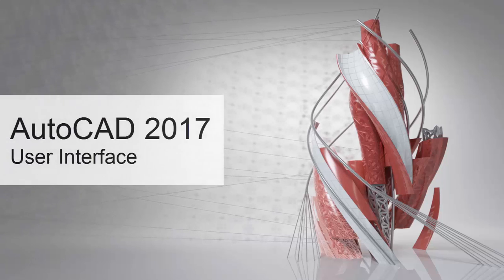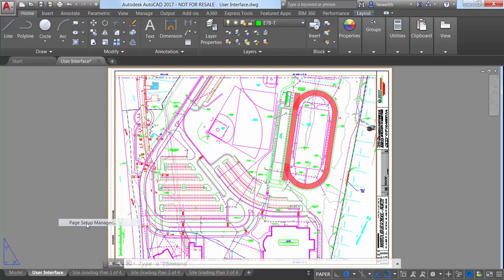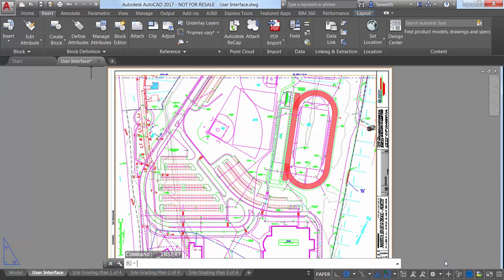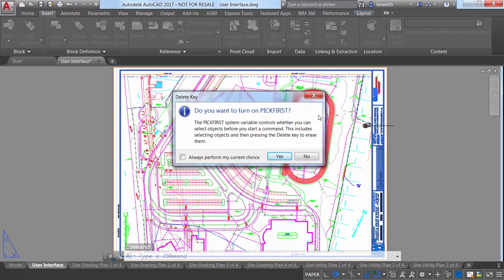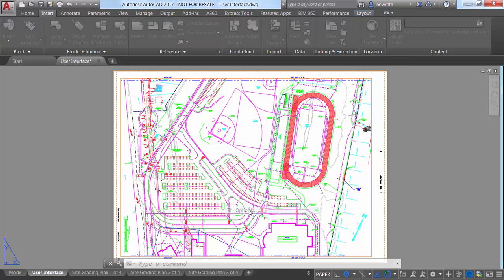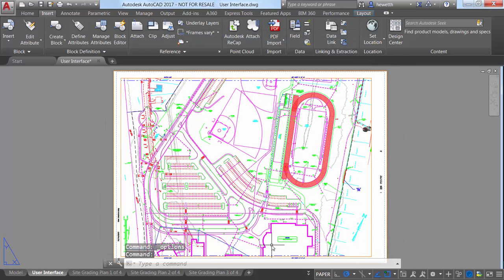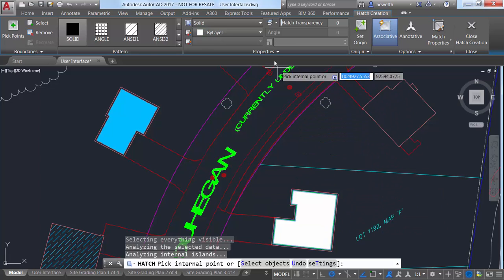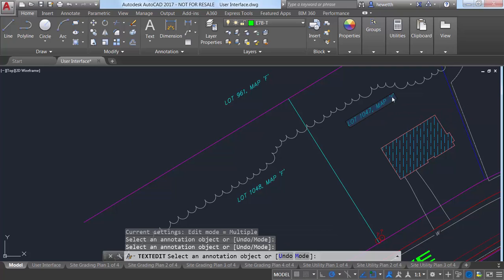User Interface Upgrade in AutoCAD 2017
Launching AutoCAD 2017 on your device will offer you updates that make the user interface even easier to handle. Access more information with less scrolling thanks to an increased default size of the dialog boxes and explore new specific setting options due to the enhanced HP layer system variable.